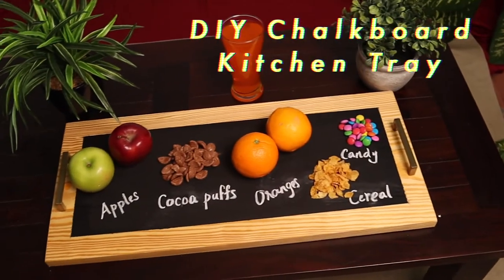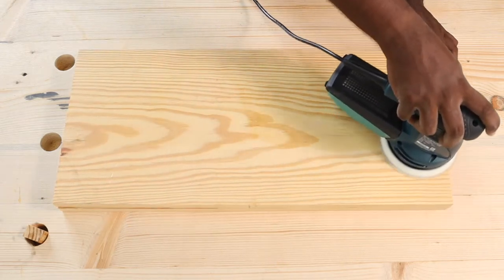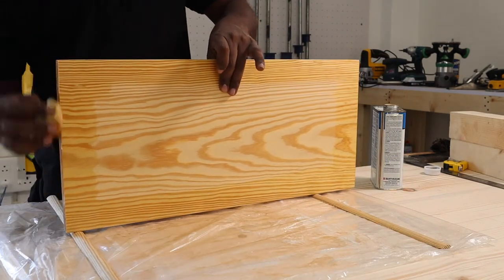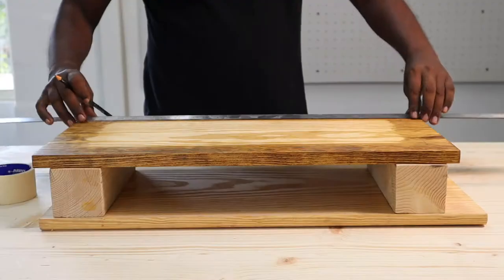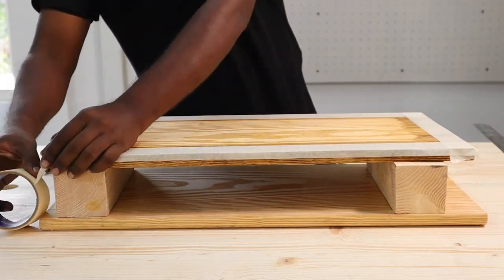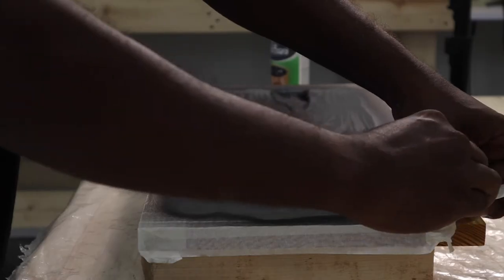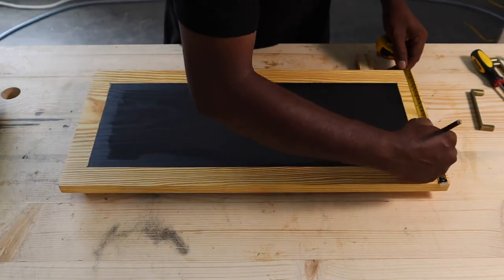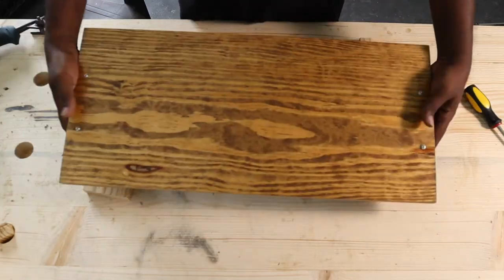How To Make A Serving Tray With Handles Under 2 Hours-DIY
Here's how to make a serving tray with handles under 2 hours. This serving tray is made out of scrap wood and has a rustic style to it. You can complete this build in under 2 hours, if you have the materials ready with you. The whole build is super cheap and can be made out of almost any wood.

The blog post features all the measurements and steps for this build.

Reginald and I chose a really simple design and were debating whether to finish it with teak oil or danish oil. Finally we decided to make it with both the finishes, because the process was almost the same for both.
Social